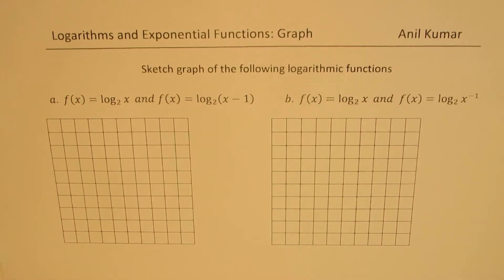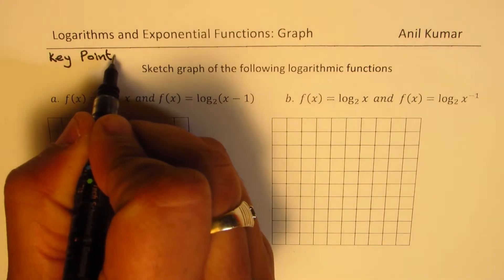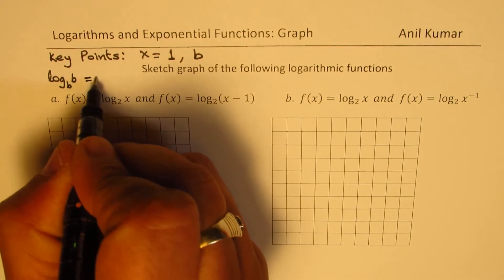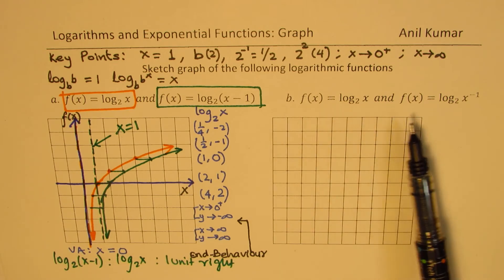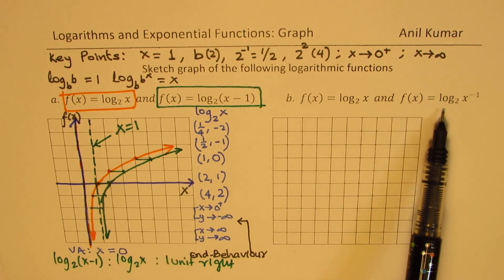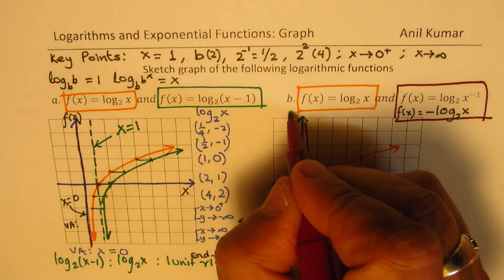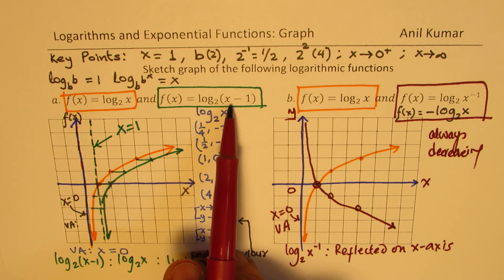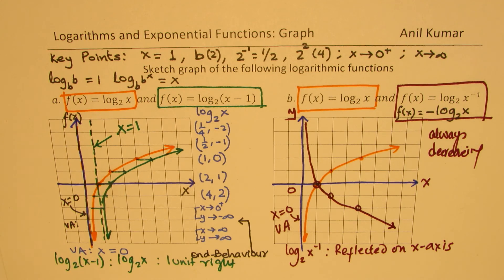How to Sketch Graph of Logarithmic Functions MHF4U